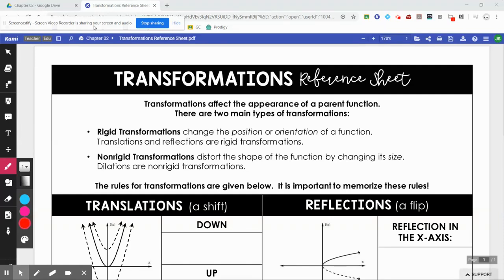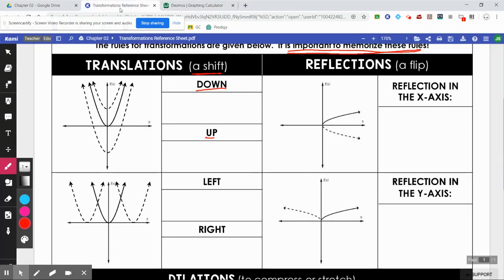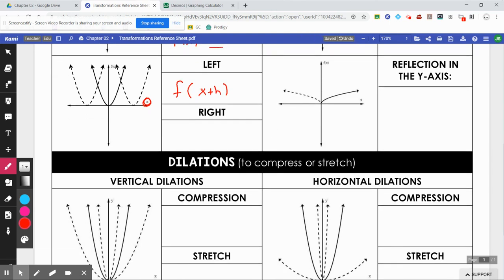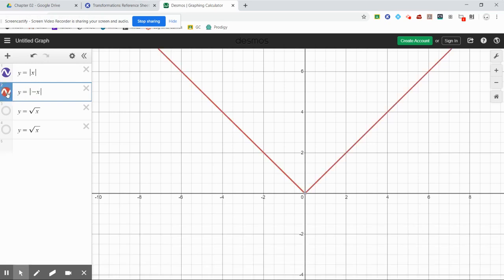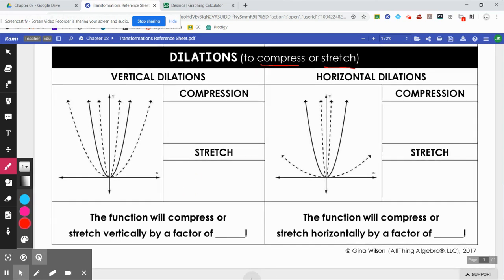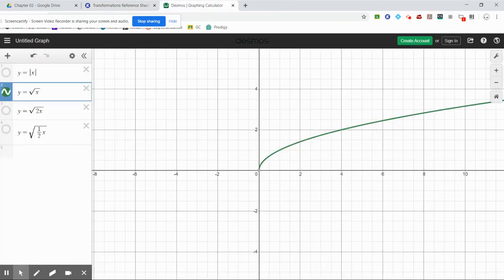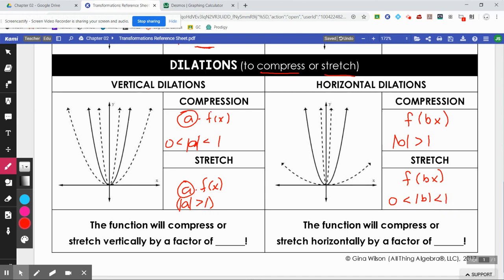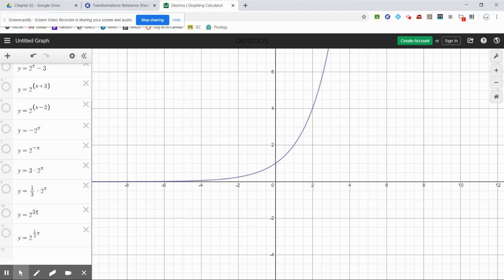Transformations Reference Sheet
Summary of Transformations Reference Sheet
In the video, the concept of Transformations in mathematics was discussed. Transformations alter the appearance of functions, and there are two main types: rigid and non-rigid. Rigid transformations, which include translations and reflections, preserve the shape of the function, while non-rigid transformations, like dilations, change the function's size.

Rigid Transformations
Translations: Shift the function up, down, left, or right by adding/subtracting to the entire function for vertical shifts and directly to the x-value for horizontal shifts.
Reflections: Reflect the function across the x-axis (vertical) or y-axis (horizontal) by applying a negative outside or inside the function, respectively.
Non-Rigid Transformations
Dilations: Responsible for compression or stretching of the function vertically or horizontally. For vertical stretching, multiplying the function by a value greater than 1 stretches it, while a value between 0 and 1 compresses it. Horizontal dilations work reciprocally.
Understanding these transformations is crucial as they impact the positioning, orientation, and shape of functions. By mastering these rules, students can navigate through transformations effectively, enhancing their mathematical comprehension for the rest of the academic year. Through examples and illustrations using tools like Desmos, the video emphasized the practical application of these transformation rules to real functions.

It is important to note the intricate details of each transformation, such as the direction of shifts for translations, the placement of negative signs for reflections, and the effect of multiplication values on stretching or compressing functions. By internalizing these concepts, students can confidently manipulate functions and analyze their transformations accurately.

Overall, the video served as a comprehensive guide for understanding and applying transformations in mathematics, laying a solid foundation for further explorations in function manipulation and graphical transformations.